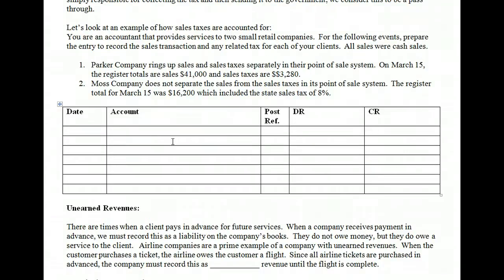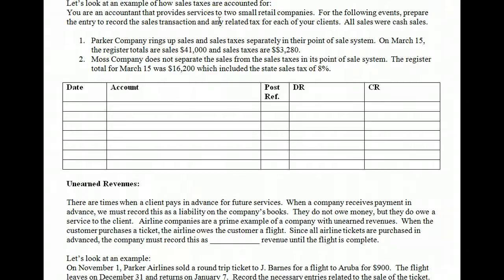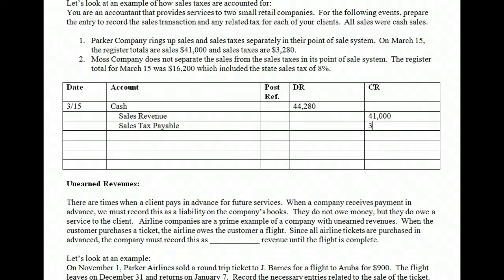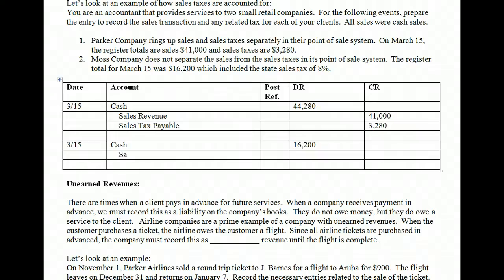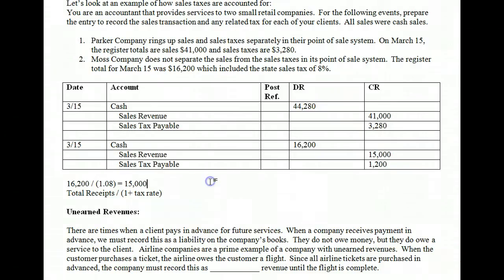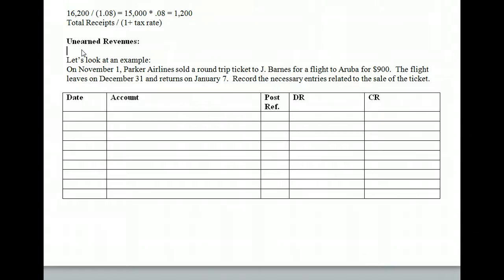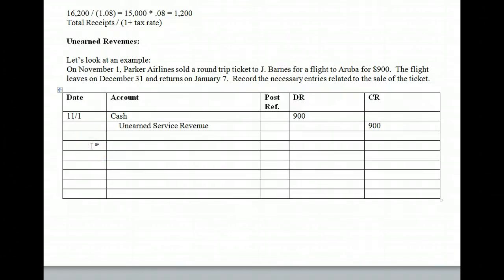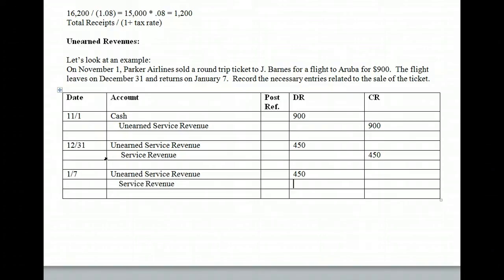Chapter 11 Lecture 2 - Sales Tax & Unearned Revenue